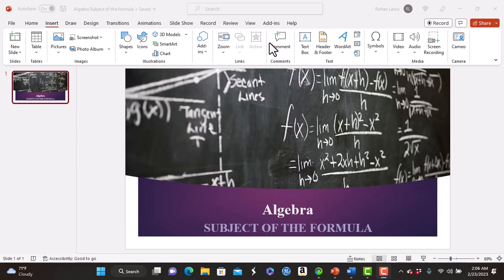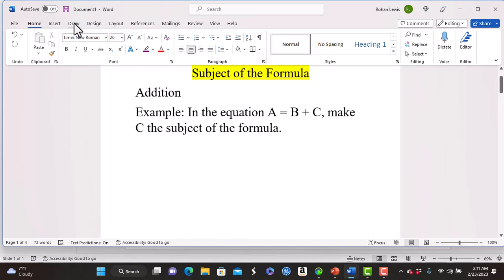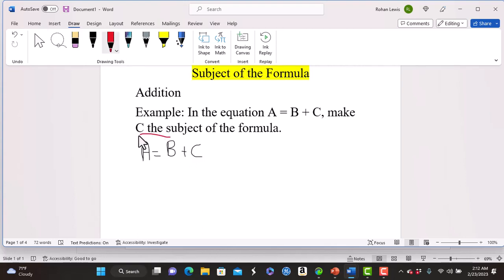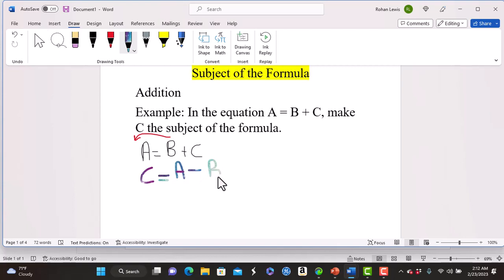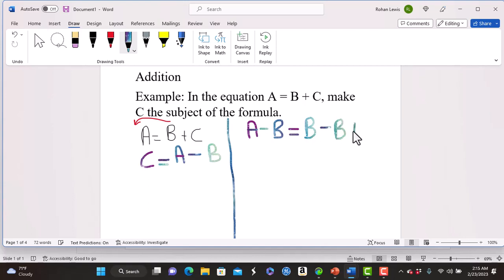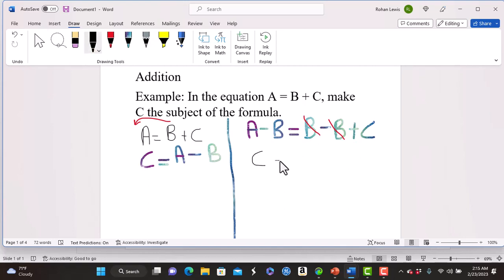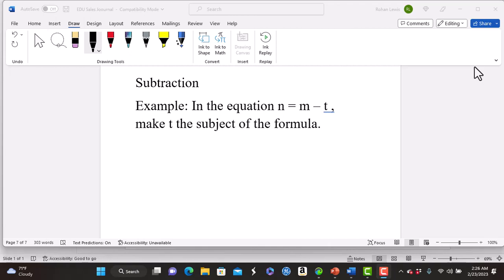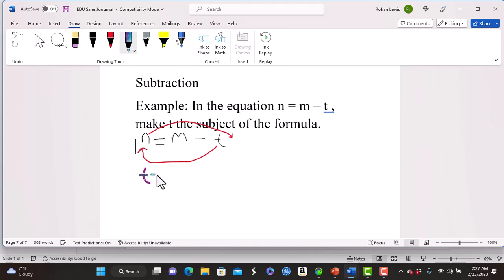SUBJECT OF THE FORMULA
ALGEBRA- SUBJECT OF THE FORMULA EXAMPLES :  ADDITION, SUBTRACTION , MULTIPLICATION & DIVISION.